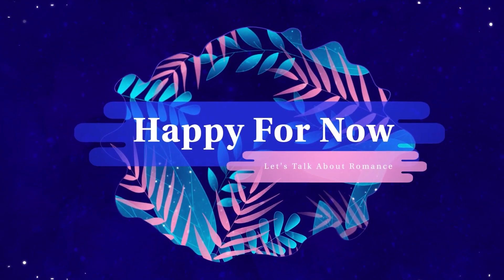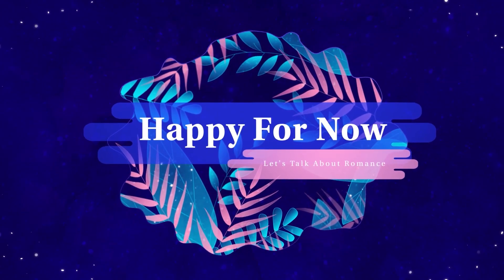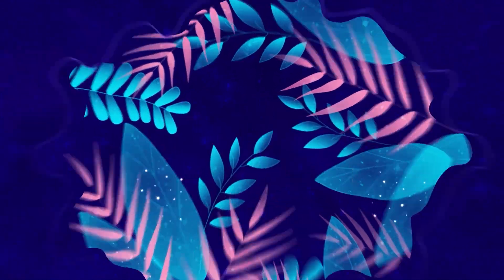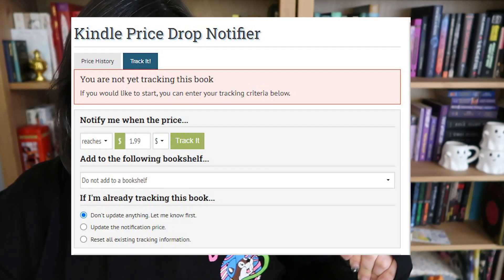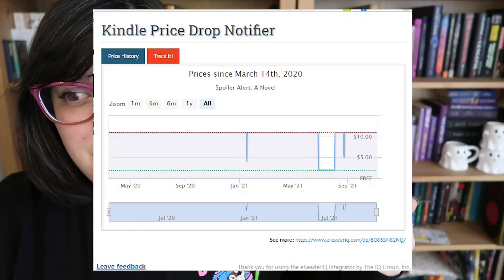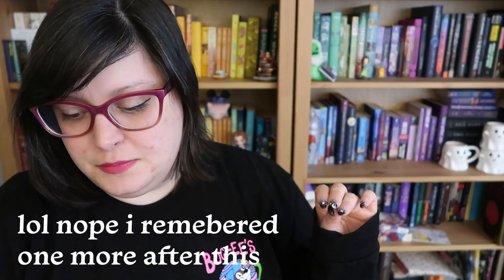Biggest Digital Reader Secrets to Save Money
I wanted to share all the resources I use to maximize my money and reading!

The Book Queen
Romace Sparks Joy Discord
Smart bitches

♥MY EREADERS♥
Kindle Oasis
Kindle Oasis Case
Kindle Paperwhite
Kindle Unlimited
*Any book marked is by a BIPOC

SCRIBD (60 days free! I get a free month)

♥Filming Equipment♥
Canon G7 X Mark II
Ring Light

intro 00:00
How to find sales 00:56
Libraries 05:20
Audiobook services + outro 08:51